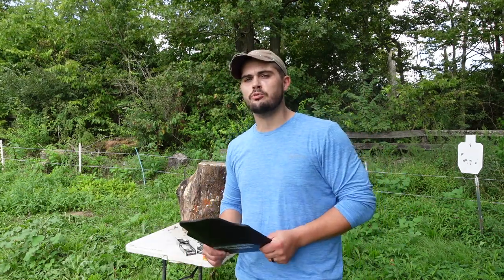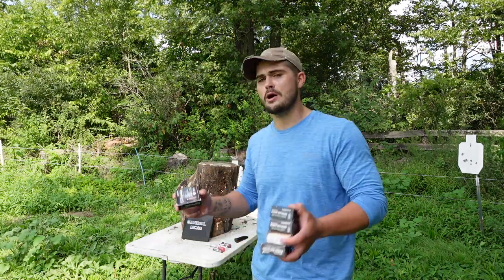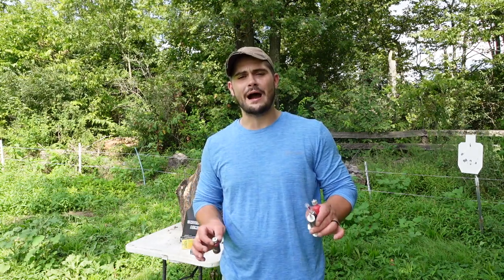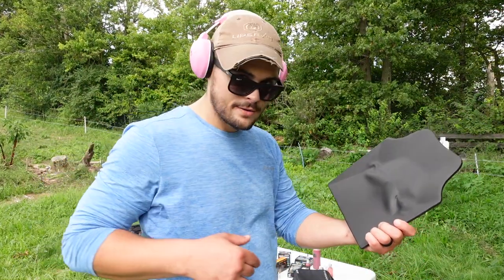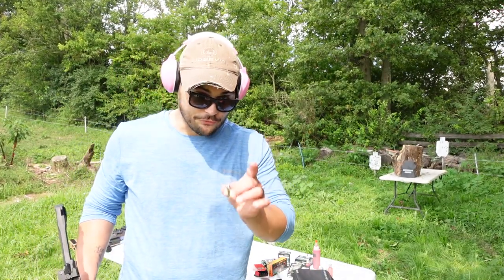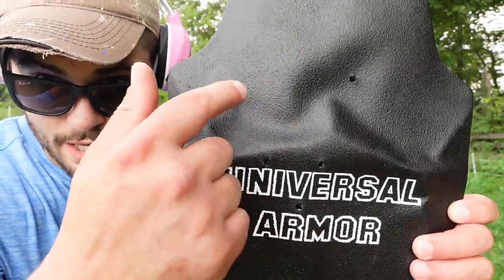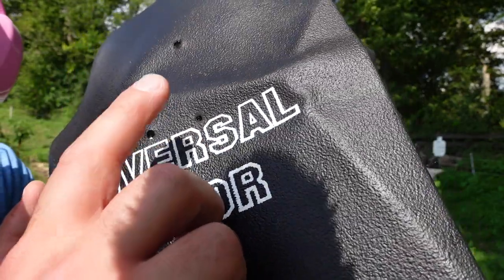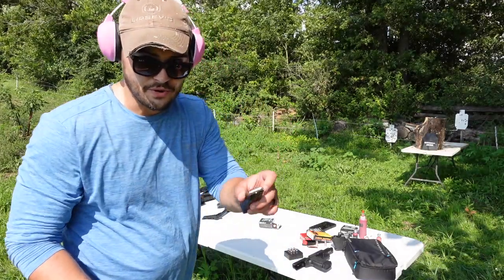Liberty Ammunition Civil Defense VS. Level 3A Ballistic Plates (Tacticalxmen) 30 shots taken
Todays video is on the Civil Defense line of ammo made by Liberty Ammunition. I am testing a Level 3A Ballistic Plate sent to the channel Thank you guys so much for watching

⚠️ WARNING⚠️
Whisper Tactical Videos are for educational and entertainment purposes only. Do not under any circumstances try to copy or recreate anything you see in Whisper Tactical Videos. Whisper Tactical will not be held liable or responsible for any damages done to property or persons. Whisper Tactical Videos are filmed on a PRIVATE RANGE under the supervision of trained professionals in a completely controlled environment. Thank you all so much for watching I love you guys and I Hope you enjoyed the video.